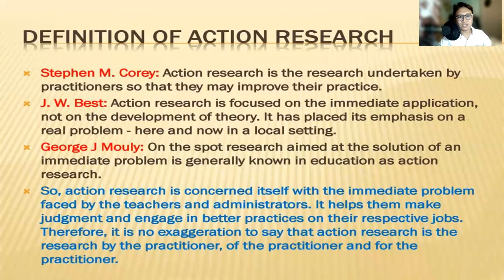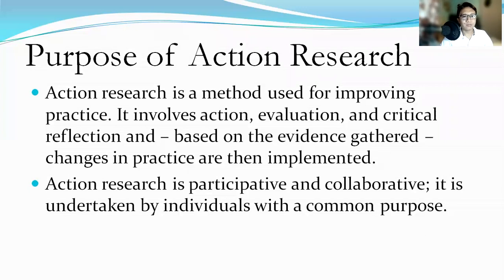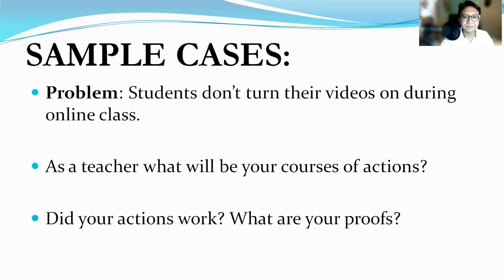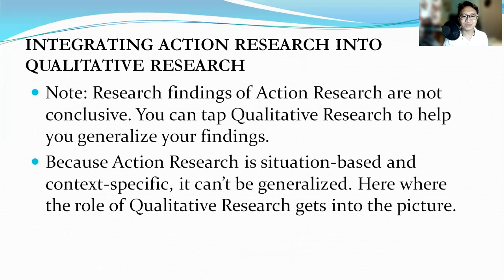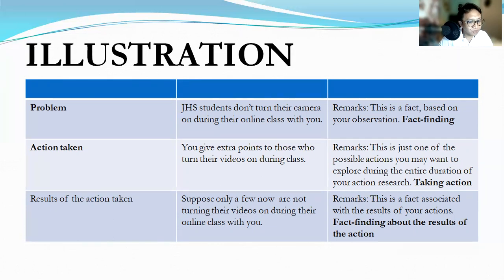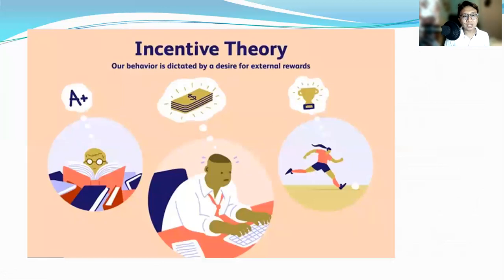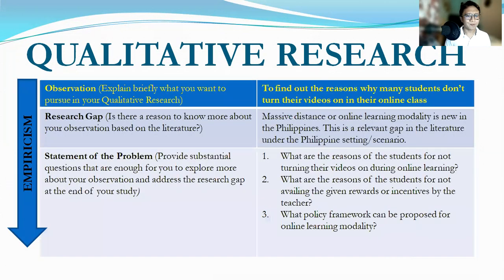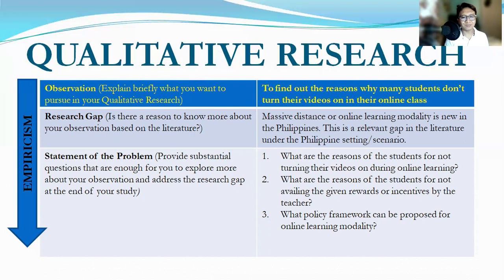LECTURE 4. TEACHING ACTION RESEARCH AND QUALITATIVE RESEARCH TO EDUCATORS AND TEACHERS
In this video, learners will integrate action research as a research paradigm in their qualitative research/study to continue education growth.